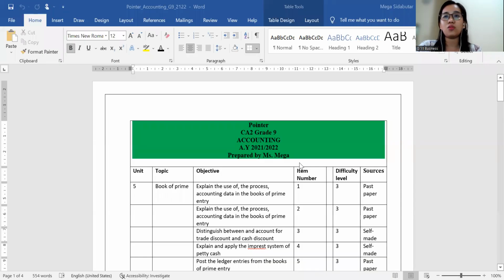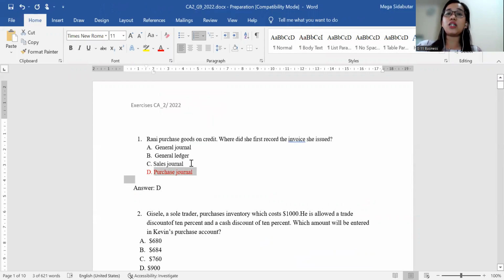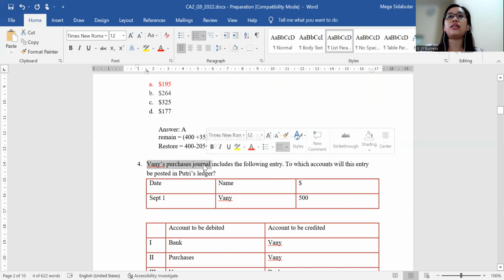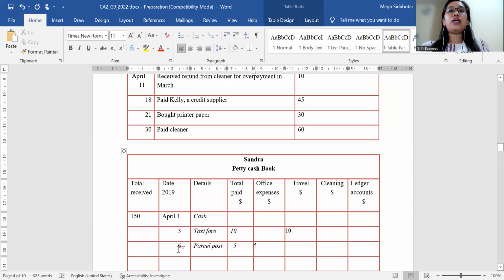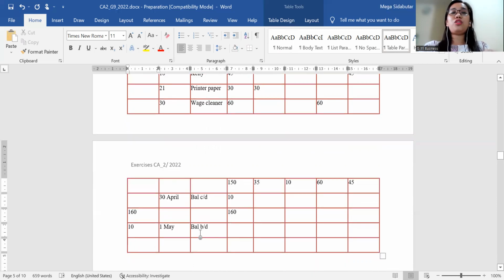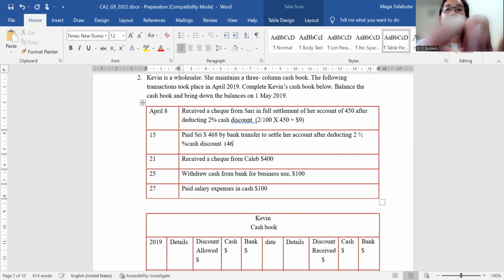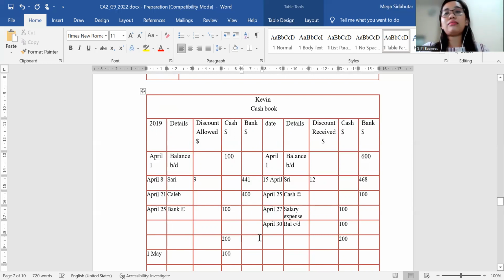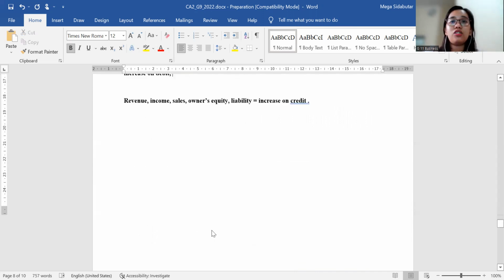Example questions Book of prime and Trial balance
CA2 preparation G9 Academic year 2021/2022